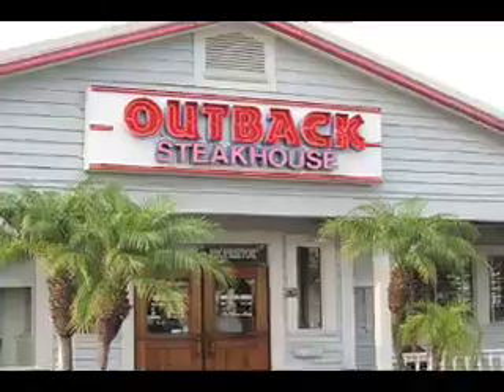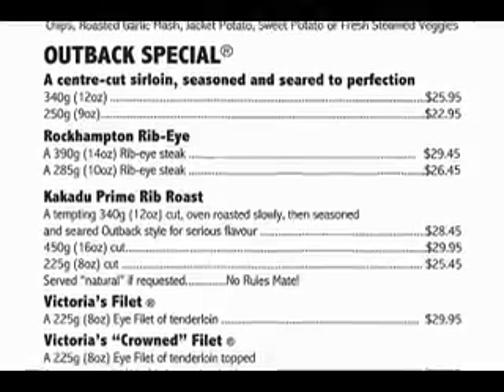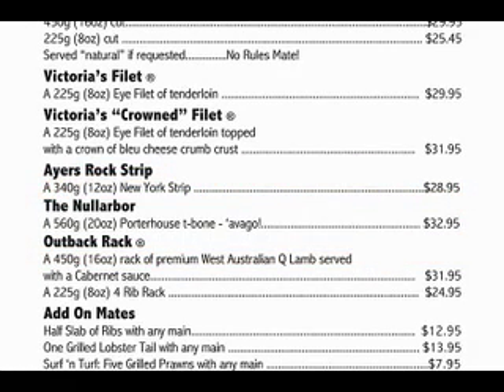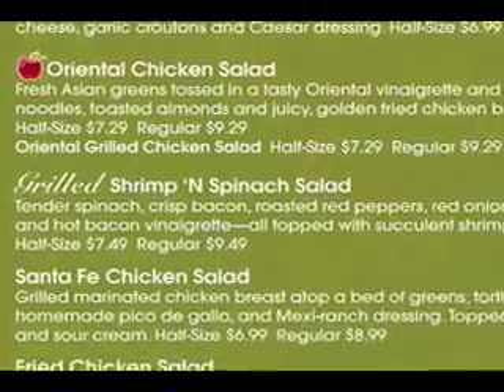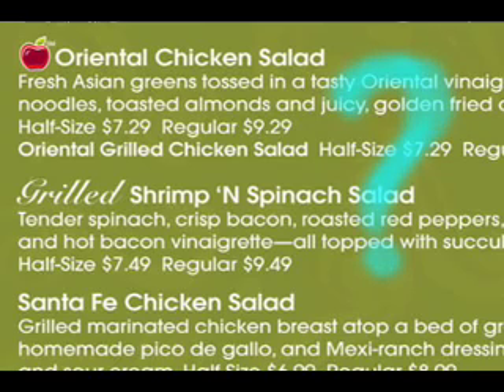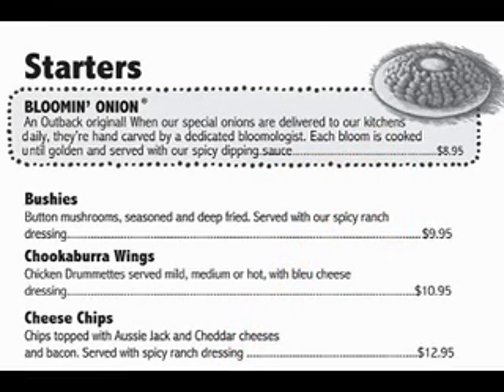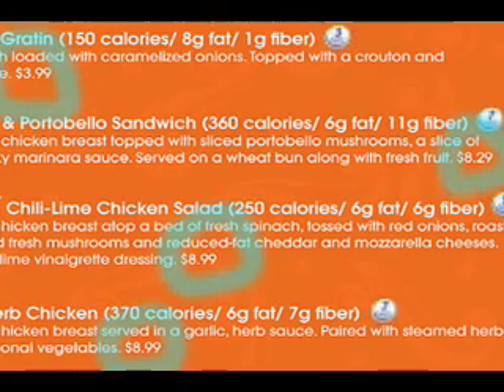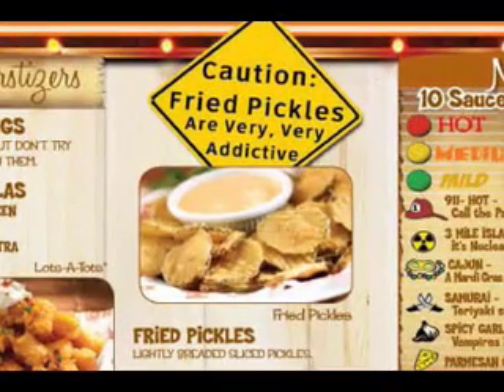Menu Psych - William Poundstone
William Poundstone, author of PRICELESS: The Myth of Fair Value and How to Take Advantage of It, explains the hidden psychology of restaurant menus.